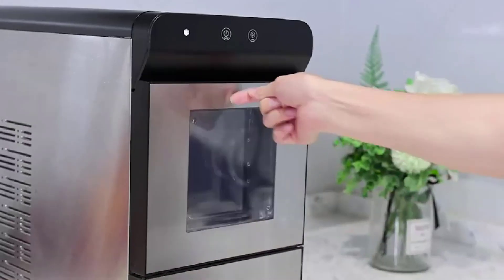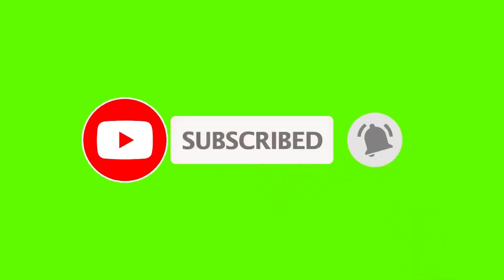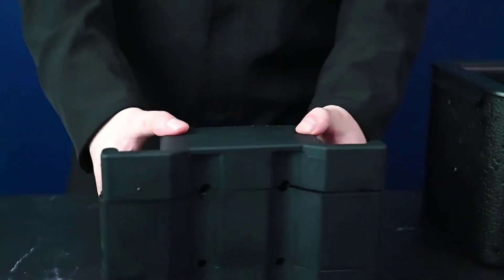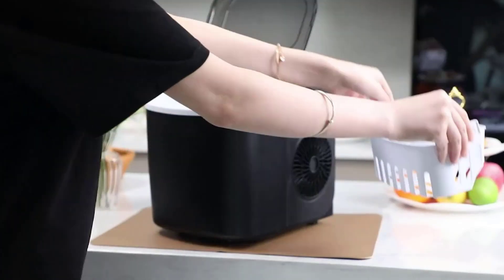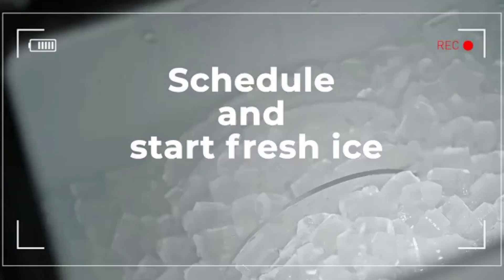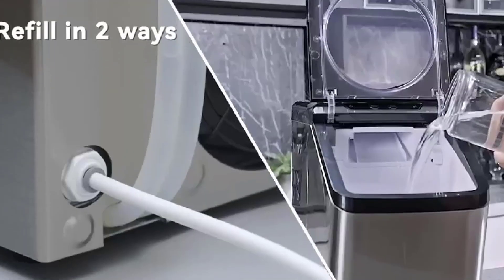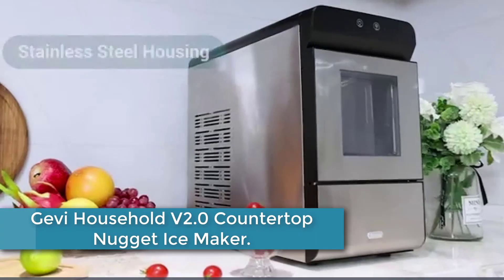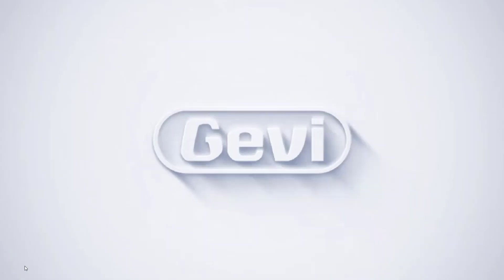5 best ice maker machine |Gadgets 360|Easy To Decide|Super 5 Reviews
▶️5.TINANA Crystal Clear Ice Ball Maker.

▶️4. COWSAR Ice Makers Countertop.

▶️3.Freezimer Nugget Ice Maker Countertop WiFi Integrated.

▶️2.Thereye Countertop Nugget Ice Maker.

▶️1.Gevi Household V2.0 Countertop Nugget Ice Maker.